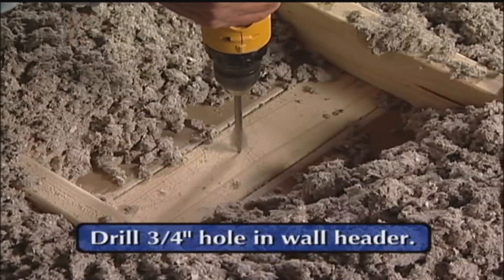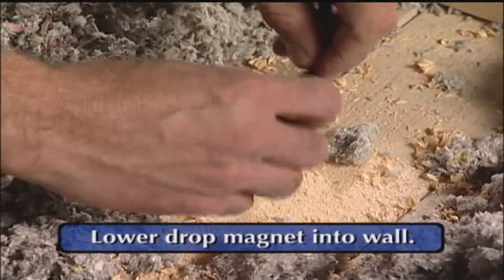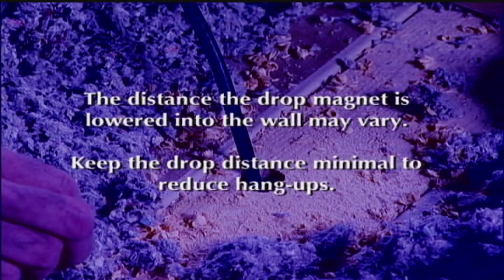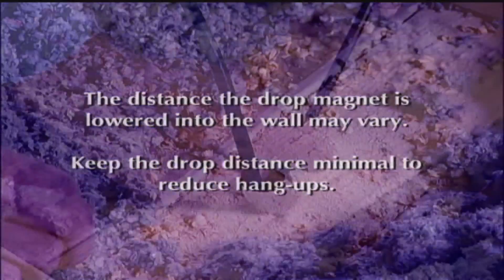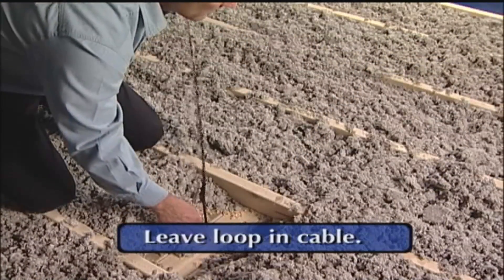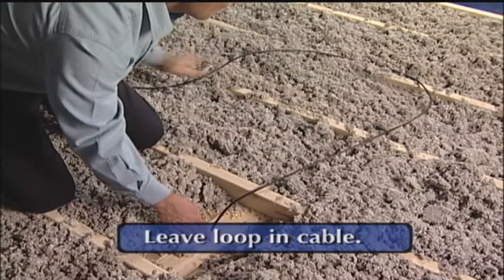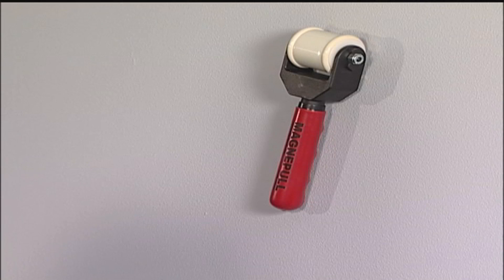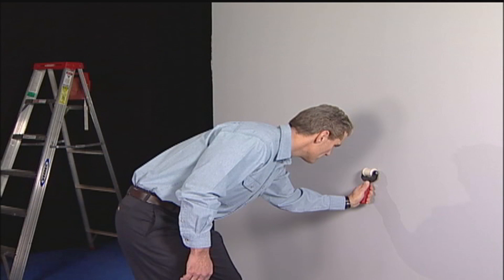Magnepull Hollow Wall Drop Cable Retrieval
The Magnepull Advanced Cable Retrieval System makes pulling wire and cable quick and easy! Visit kele.com for details.